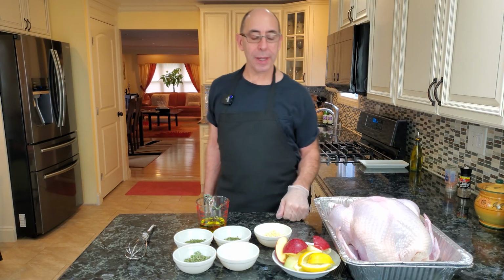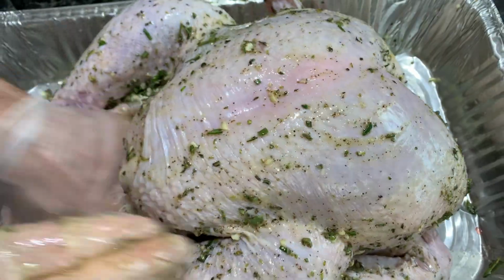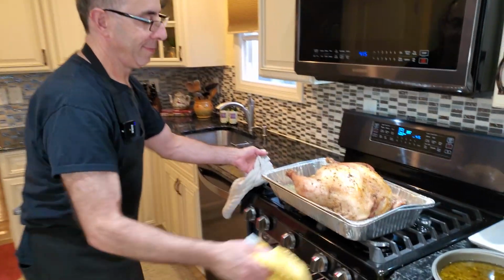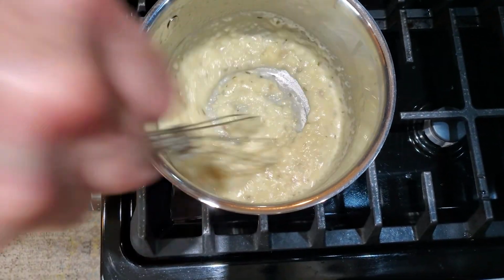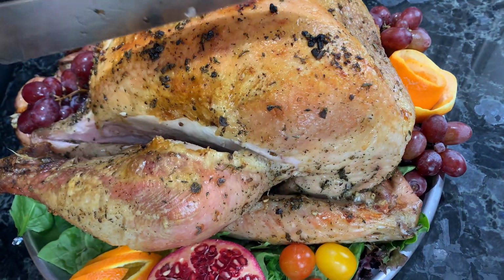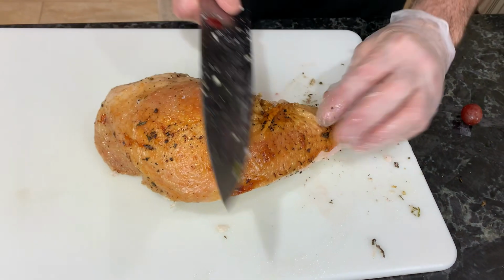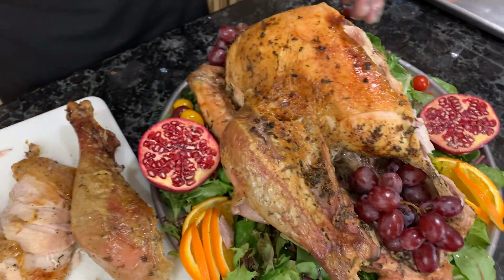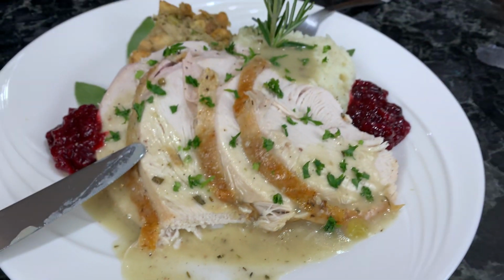The BEST Thanksgiving Turkey Recipe | With EASY Carving Instructions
ALSO Learn How to Make Homemade Gravy, plus step by step instructions on How to Carve a Turkey! This Thanksgiving Turkey Recipe with easy carving instructions is the only video you need to watch to make an incredibly Juicy Roasted Turkey for Thanksgiving.

0:00 Intro and Ingredients
1:10 Mix Herbs and Olive Oil; Rub the Turkey; Stuff
2:35 Bake at 325
3:55 Make the Gravy
5:48 How to Carve a Turkey
10:50 Plating and Tasting

Ingredients:
1- 20 Pound Turkey
1 Onion- Quartered
1 Lemon- Quartered
1 Apple- Quartered- Any Variety
10 Cloves Garlic- Chopped
2 1/2  Tablespoons of Each of the following: Fresh Rosemary, Fresh Thyme and Fresh Sage
2 Teaspoon Salt
2 Teaspoons Black Pepper
3/4 Cup Olive Oil

Happy Cooking!!!

My Recommended Kitchen Gear is below! I really, really, really appreciate your support for me and my channel!
Callebaut Belgian Dark Couverture Chocolate Semisweet Callets, 54.5% - 5.5 Lbs
Callebaut W2 28% White Chocolate Callets 5.5 lbs
Callebaut 823 Milk Chocolate Callets - 22 LBS Belgian Baking Chocolate Callets
Channel Knife-This is what I use to use to make lines on my fruit Platters
Victorinox Fibrox Pro Chef's Knife, 8-Inch
Forschner/Victorinox Chef's Knife, 6 in Straight,
Victorinox 10 Inch Fibrox Pro Chef's Knife
Victorinox 1-Piece Paring Knife Fibrox Handle 3-1/4-Inch
Victorinox Forschner Swiss Classic 14-piece Walnut Swivel Knife Block Set
This is the Best Knife Sharpener- I highly recommend this.
Cuisinart 11-Piece Professional Stainless Cookware Set
Calphalon Simply Pots and Pans Set, 10 Piece Cookware Set, Nonstick
Oster Blender | Pro 1200 with Glass Jar, 24-Ounce
Ninja Bl660 Professional Counter Top Blender
Cuisinart SPB-600FR SmartPower Deluxe Die Cast Blender
Fullstar Mandolin Vegetable Slicer
Stainless Steel Mandolin Slicer